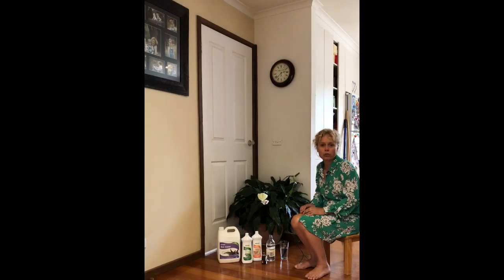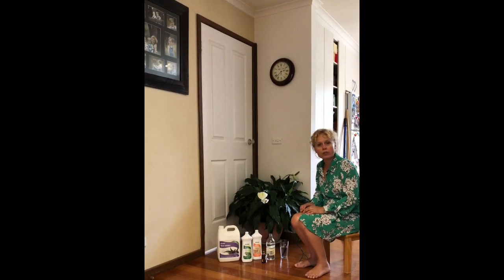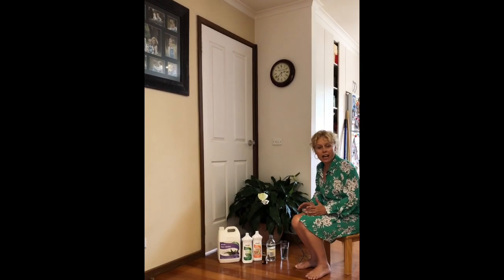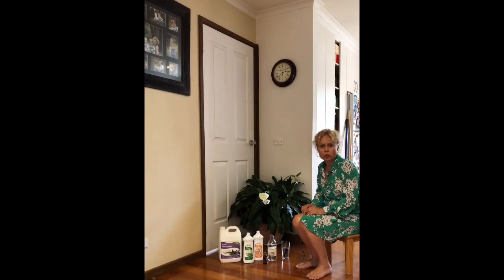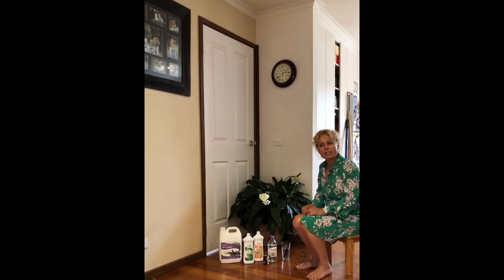How to clean timber floorboards